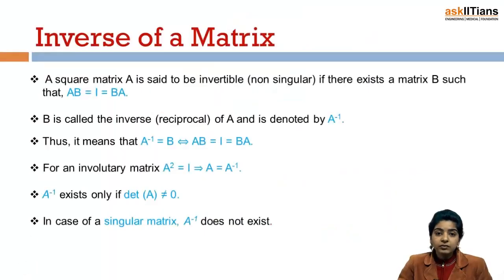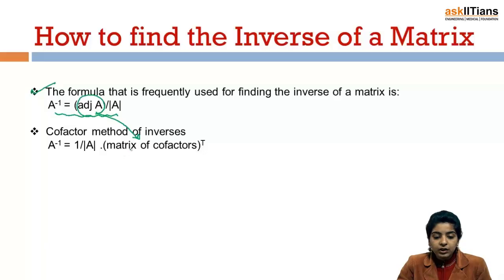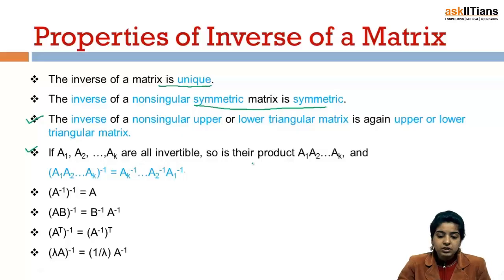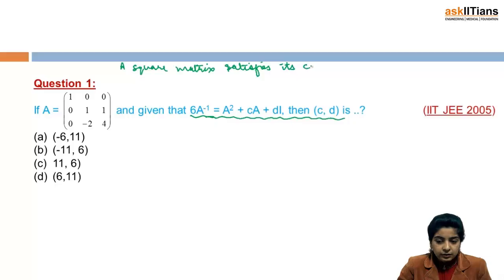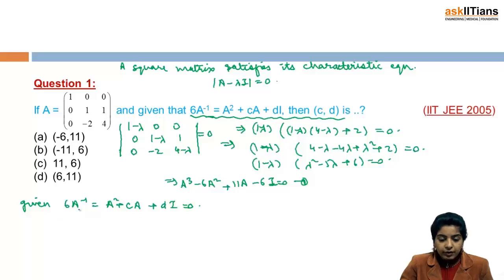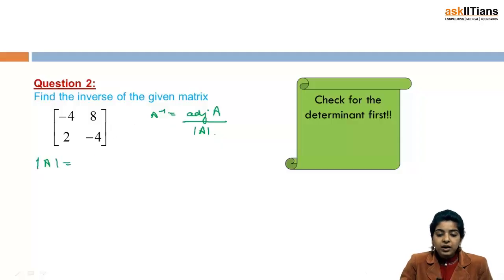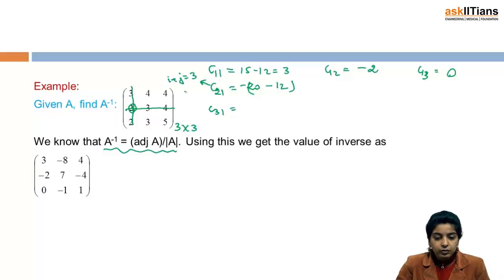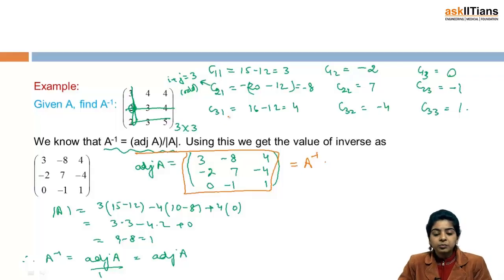Matrices | Lecture-10 | Matrices & Determinants | Maths | Grade 12 | JEE